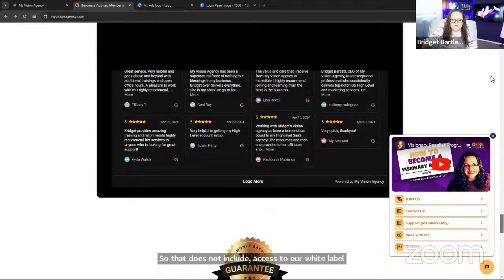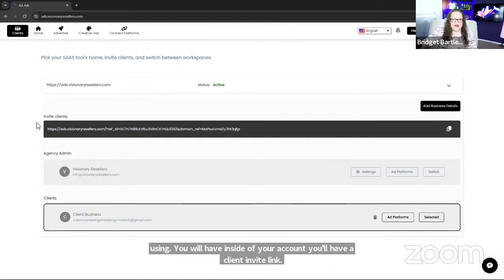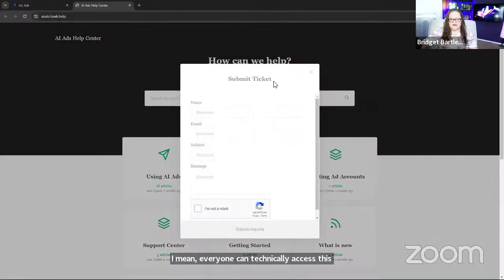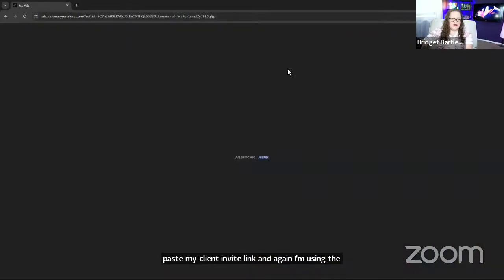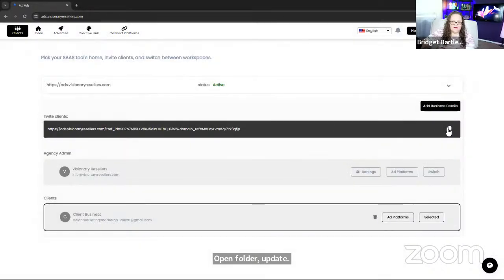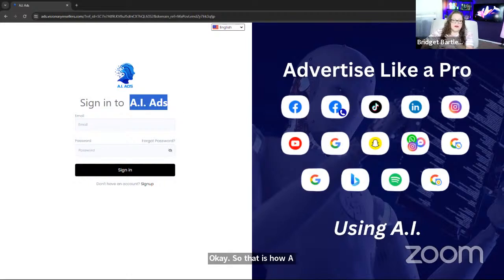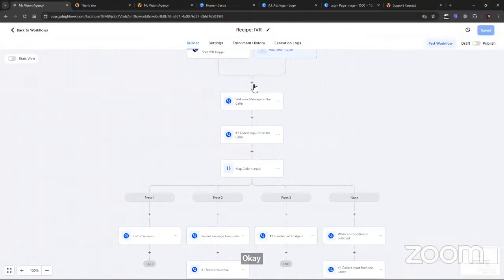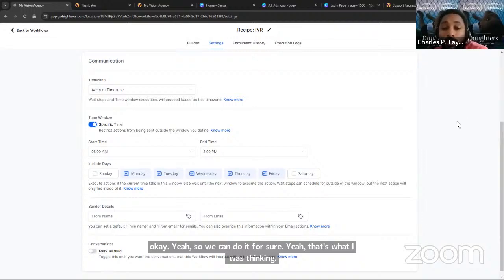Rebrand Your White Label AI Ads Manager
In this group coaching call, I show how to add your business name, logo, and login image to an AI ads tool. I also show how I use Canva to build a simple logo and login image, even if you have no design skills.

⏱️ Chapters:
00:00 Introduction
03:27 AI Ads Manager Rebranding Overview
05:29 Using the Client Invite Link
08:52 Canva Logo and Login Image
12:19 Q&A: Support Ticket Button Missing
16:24 Q&A: Video Hosting in HighLevel
19:07 Q&A: Setting Up IVR
25:16 Aha Moments and Taking Action
30:44 Q&A: Failed Workflow Executions
38:56 Hiring Help to Build in HighLevel
45:00 How HighLevel Certification Works
54:34 Q&A: Two Factor Login

💬 Drop a comment: Have you ever made your own logo in Canva?